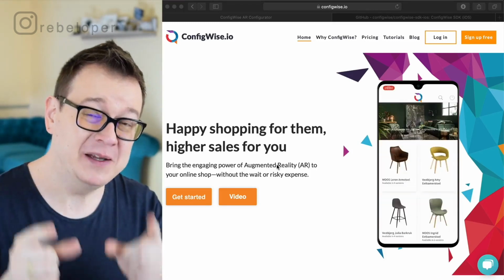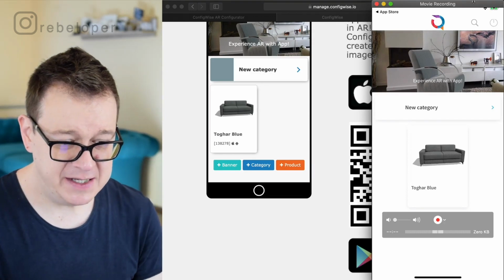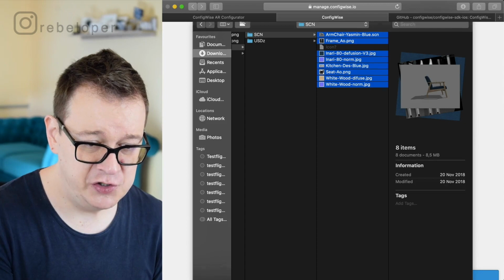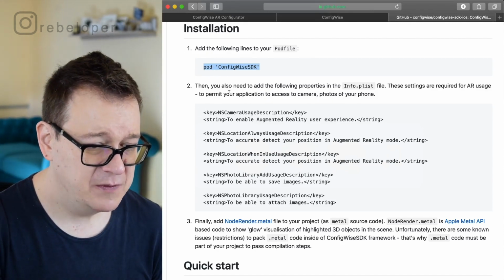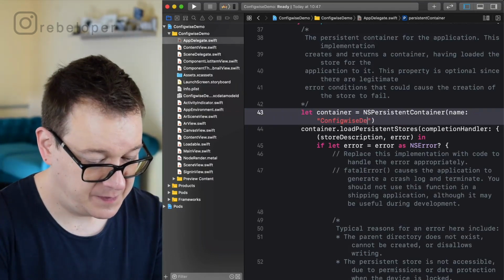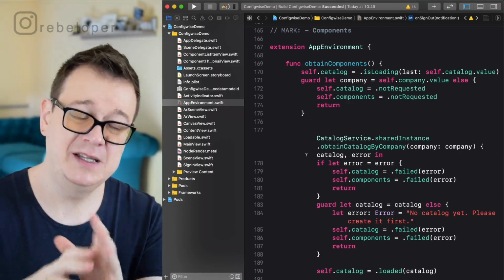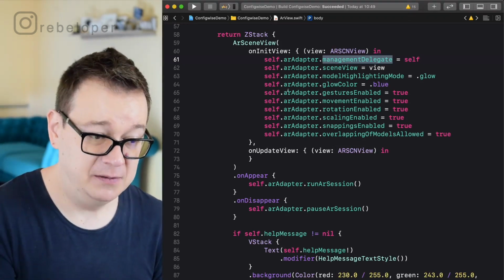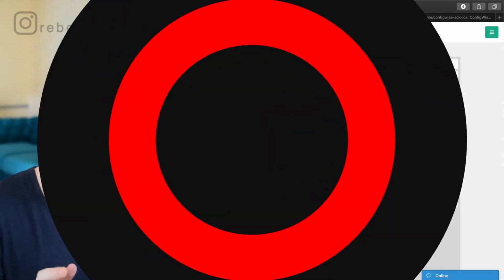ARKit Tutorial - Create an AR Shopping Experience with ConfigWise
Arkit Tutorial - Create an AR Shopping Experience Configwise

Are you trying to build an AR shopping experience in your app? You're in luck! In this ARKit tutorial I will show you how to build augmented reality apps fast and easy.
ConfigWise is a full blown AR SaaS solution where you can create your own iOS and Android AR App in a matter of minutes. You can accelerate development by using their iOS SDK. It simplifies AR development by providing an AR engine wrapped in a SDK. ConfigWise doesn't only provide an AR front-end capability but also a full AR product backend. Here you can maintain your catalog and have CMS for your App Content.
Upgrading to a paid license you will get deep linking capability. This is a cool feature where you will get a QR code and deep link URL that makes it easy for users to go from a product page on a website all the way to the AR loaded product in the App. This deep link capability even works even if the app is not installed.
With the help of Configwise I will show you awesome augmented reality examples. Augmented reality app development has never been easier.
Configwise puts augmented reality technology to the next level and makes augmented reality enjoyable.
I'll walk you through step-by-step on how does augmented reality work with Configwise.
Configwise is available for ARKit apple, ARKit android, also I will show you how to create augmented reality apps for android
Let’s dive into this ARKit!